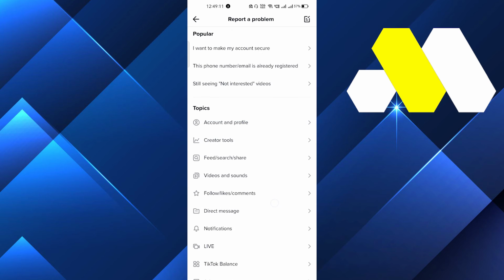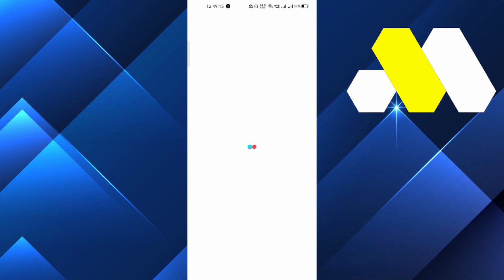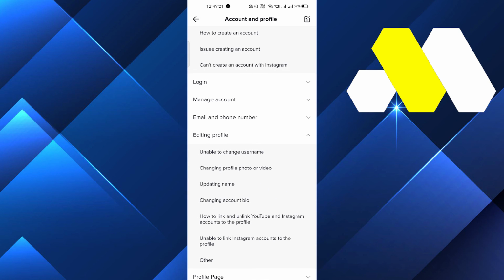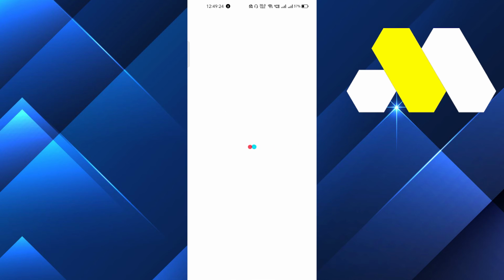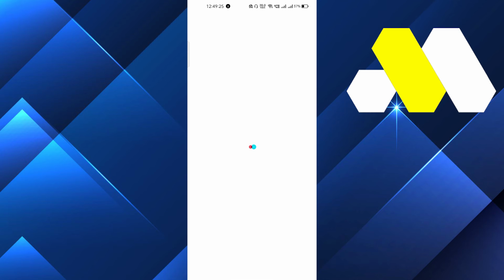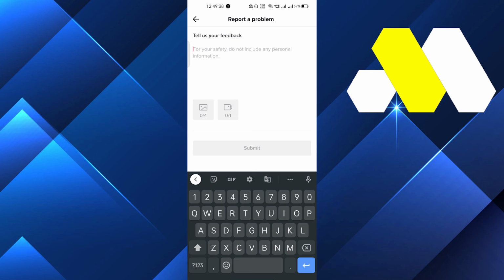How To Change Username On TikTok Without Waiting 30 Days